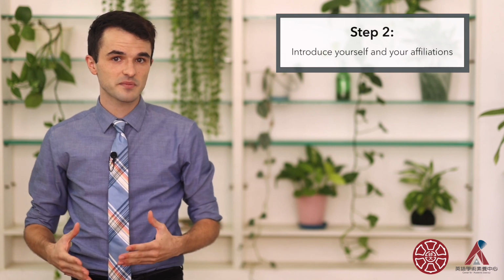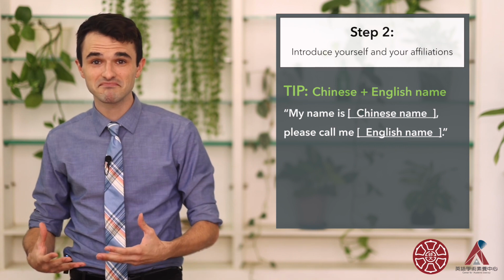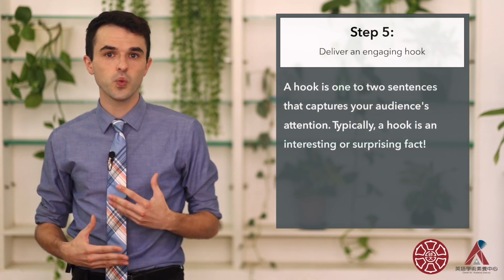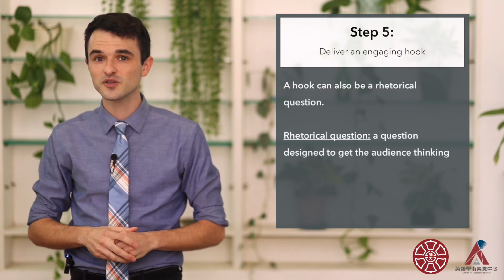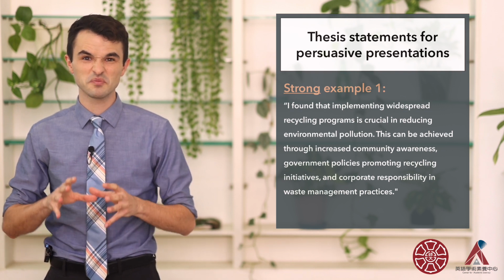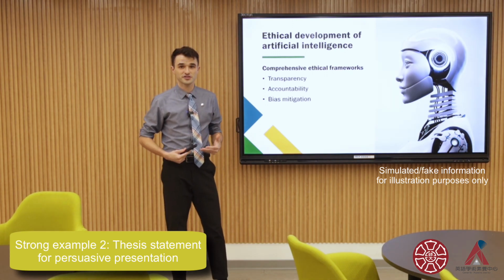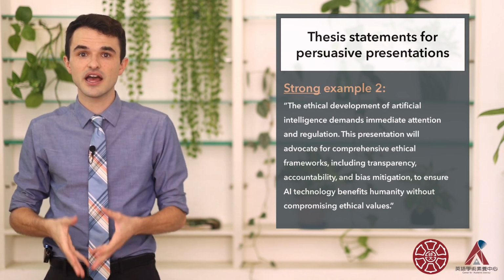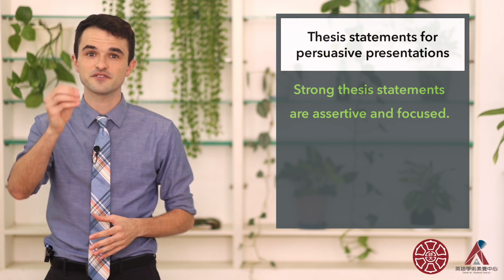[Academic Presentation Skill] Lesson 3: Hello There!｜NTNU CAL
Curious how much you remember? Let’s play! 🎲

Series: Academic Presentation Skills
Lesson 3: Hello There! - Crafting an Engaging Introduction!
Lecturer: Mr. Antony Parnigoni

timestamps:
00:00 Introduction
00:44 Techniques for Capturing Audience's Attention
02:02 Step 1: Greet the Audience
02:30 Step 2: Introduce Yourself
03:45 Step 3 (optional): Thank the Organizers of the Event
04:13 Step 4: Introduce your Research or Presentation Title
04:56 Step 5: Deliver an Engaging Hook
06:08 Put it all Together!
07:02 Creating a Clear and Focused Thesis Statement
07:44 Thesis Statements for Informative Presentations
08:38 Thesis Statements for Persuasive Presentations
10:54 Thesis Checklist